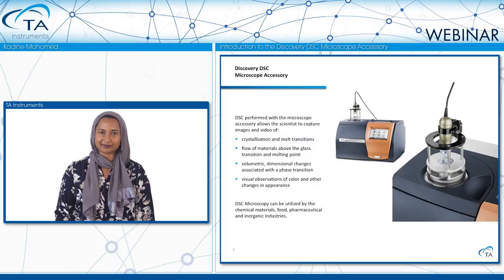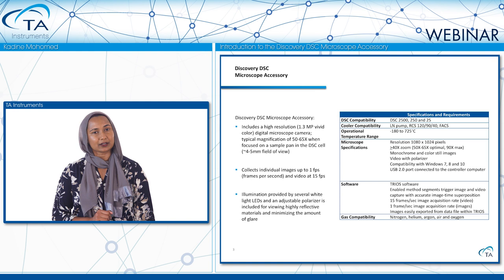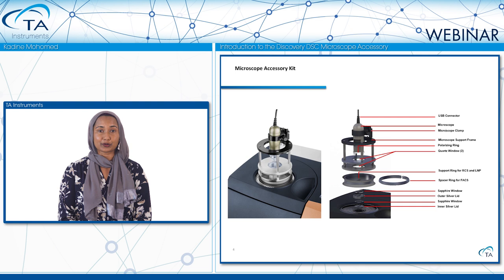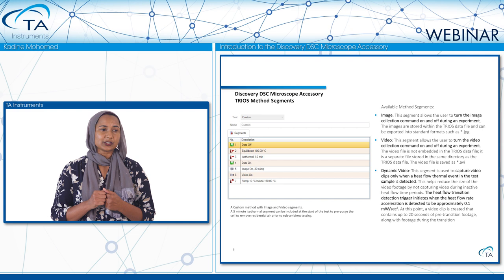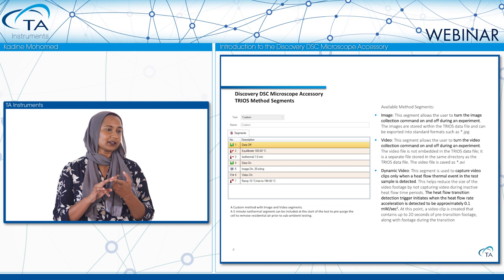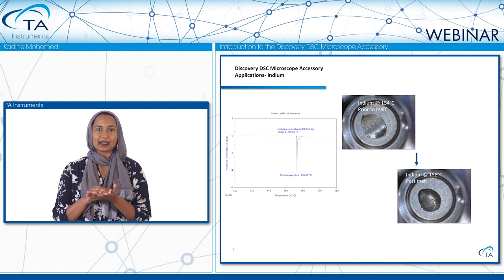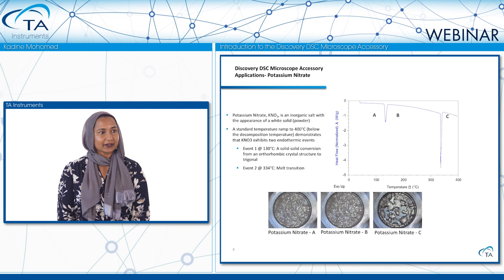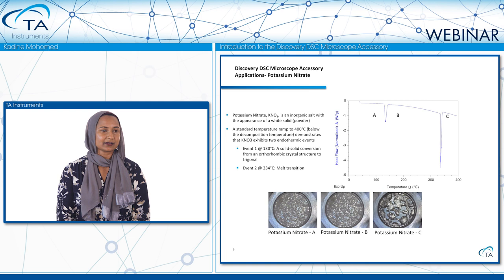Benefits of Microscopy for Interpretation of DSC Thermograms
In this TA Webinar, Dr. Kadine Mohomed discusses how the new microscope accessory for the Discovery DSC can help relieve the common difficulties with DSC thermograms.